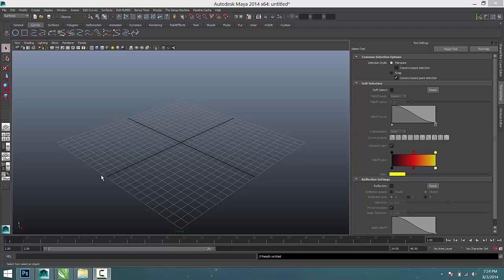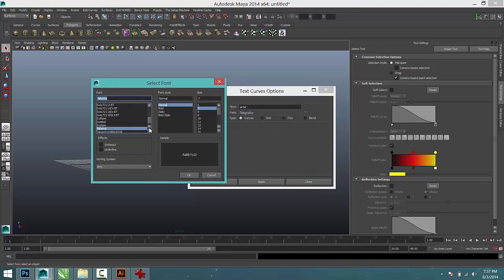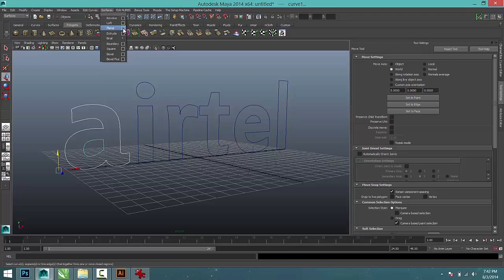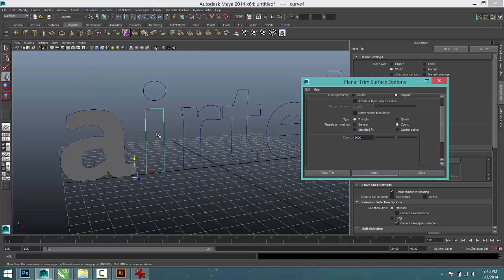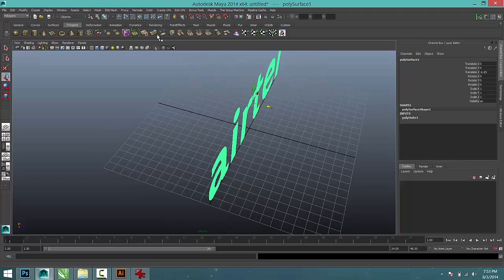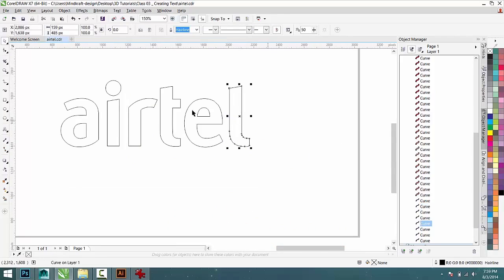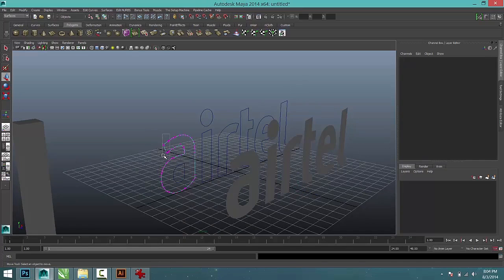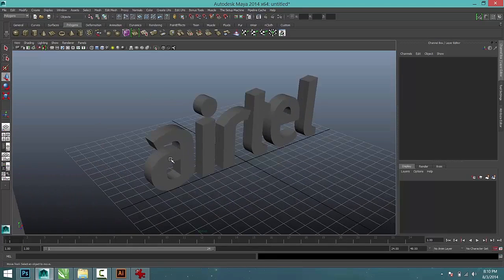Introduction To 3D and Animation: Creating Text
Hi I'm Jesutomisin Olatunji, an  character animator based in Lagos, Nigeria. This is Part 3 of a 10 part series of tutorials titled "Introduction to 3D and Animation" . Over the course of the series, we explore the basics of 3D using Autodesk Maya. From understanding the basics of the Maya interface, to modelling with Polygons or NURBS , text creating, Lighting, Shading, rigging & animation, rendering and finally compositing with Adobe After-Effects.
This set of videos are most suitable for basic to intermediate levels of 3d knowledge but will also help advanced users who may need a refresher. No matter who you are as long as you love 3D and animation, you'll find something here helpful. Sometimes my voice may get nasal but overall you won't miss a thing. I try to explain things in the most basic way possible sparing you the complex terminology that makes most video tutorials about Maya confusing. Hope you enjoy and learn a thing or two.